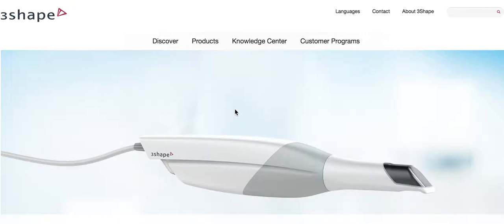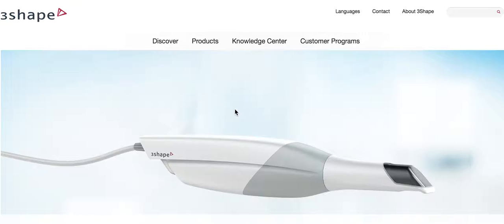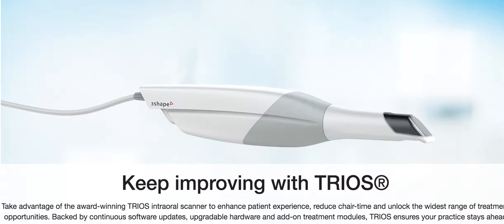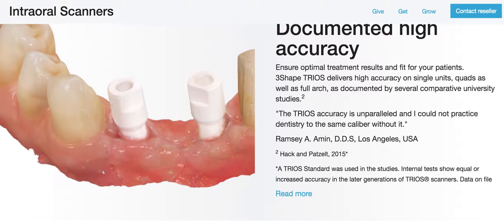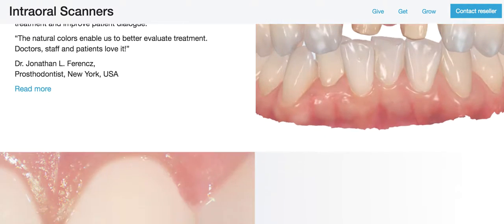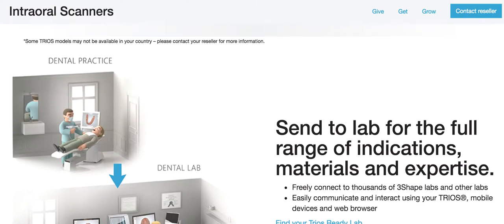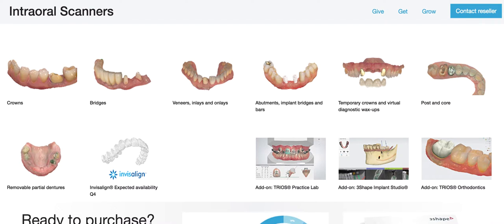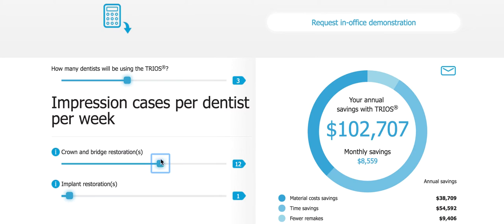Why You Should Get a 3Shape Trios® Scanner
Why a GP Should Get a 3Shape Scanner